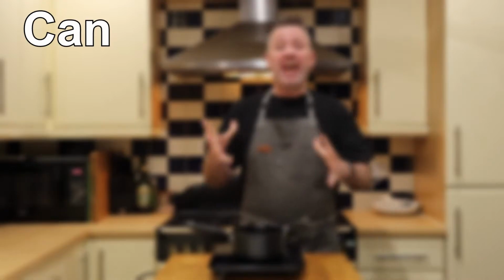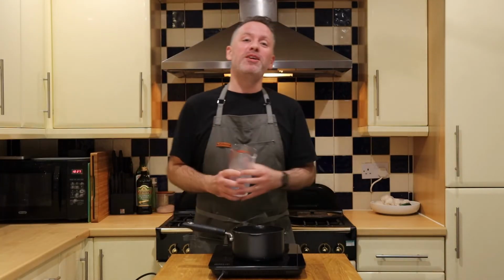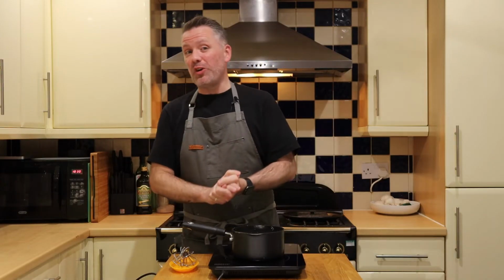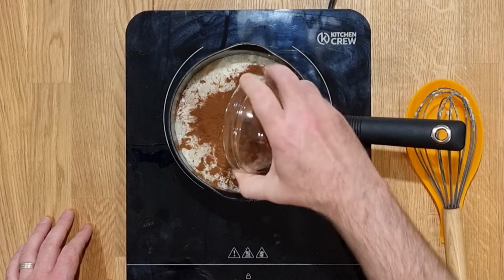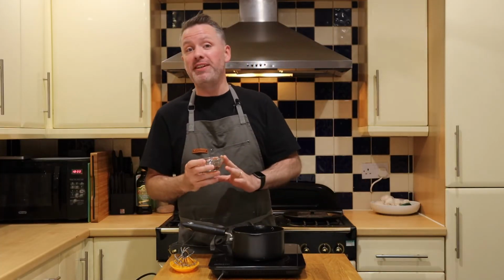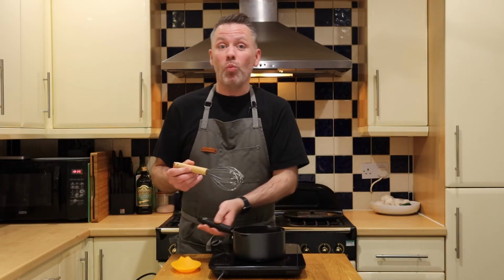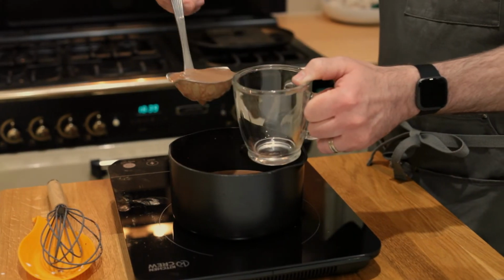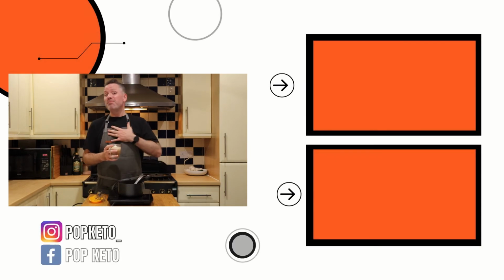Can We Make an Awesome, Creamy, Luxurious, Hot chocolate using only Low Carb & Keto ingredients?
In this video Shaun takes up the challenge to make a smooth, creamy, luxurious Hot Chocolate using only low carb and keto friendly ingredients.

This Keto hot chocolate recipe serves 2, and is easy to double (or triple) up to serve to guests during cooler weather.

INGREDIENTS:

1/2 Cup (125 mL) Cream
1.5 Cups (375 mL) Almond Milk
1/8 tsp Xanthan Gum
4 Tbsp Cocoa powder
4 Tbsp Erythritol
1 Tsp Vanilla Essence
1/4 Tsp Cinnamon